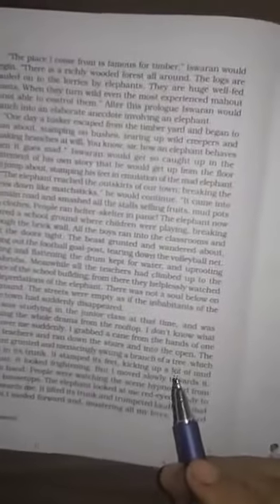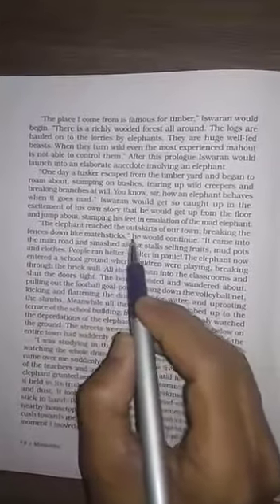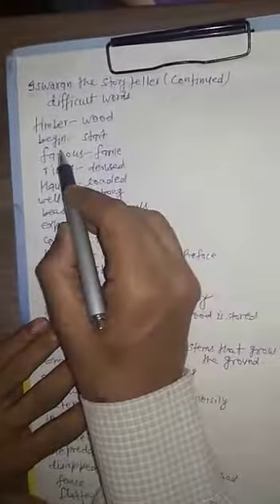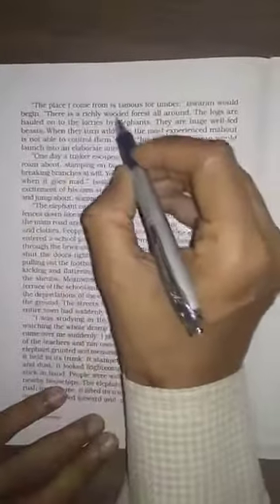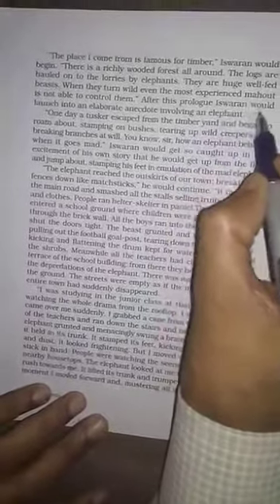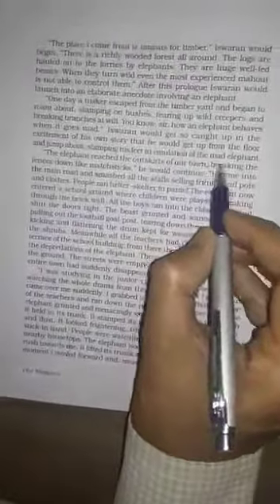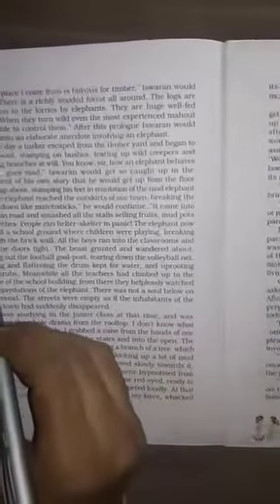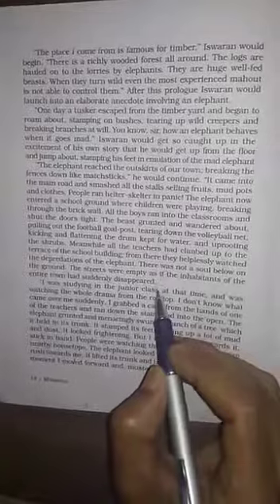Class 9 English Iswaran the Storyteller 3